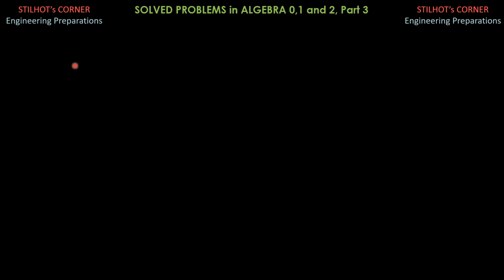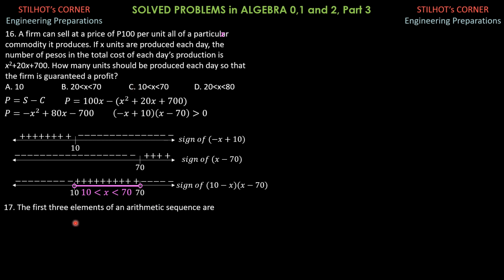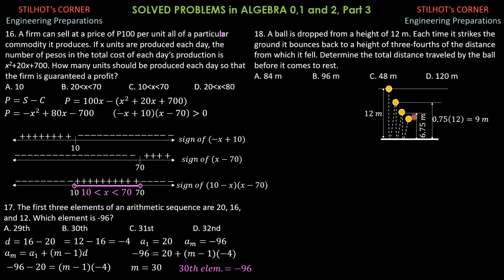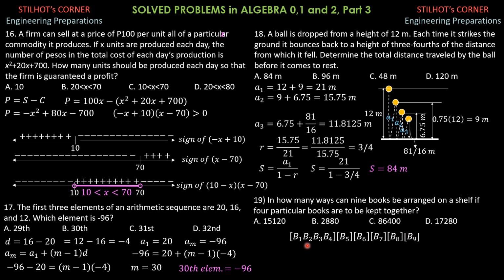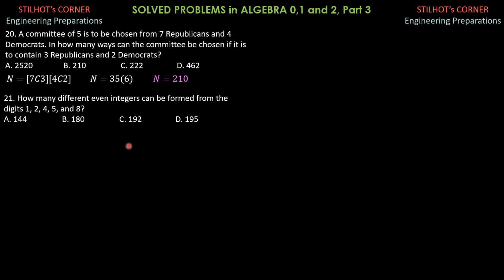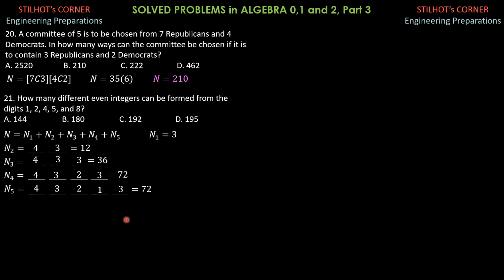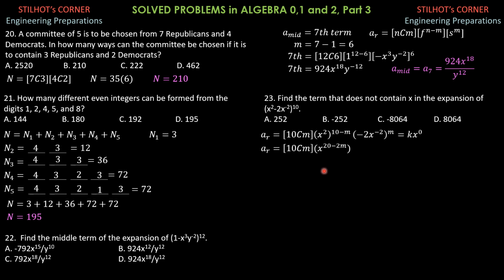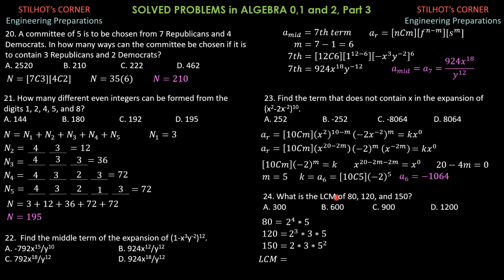ALGEBRA 0, 1, and 2, Part 3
This video presents the solutions to problems given as quiz in review problems in Algebra. I hope that this video if viewed fully can somehow increase the knowledge and techniques of the viewers and my students as well as my subscribers.